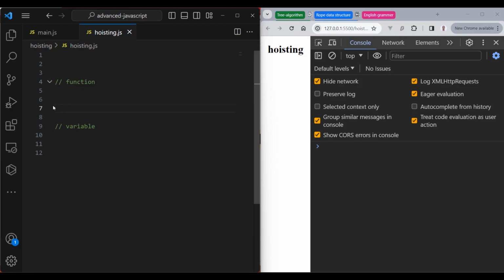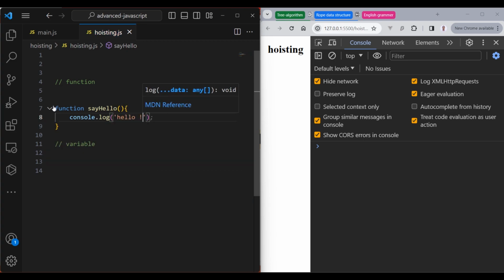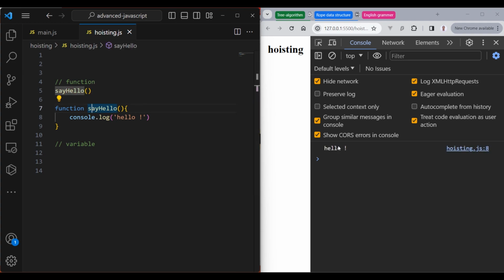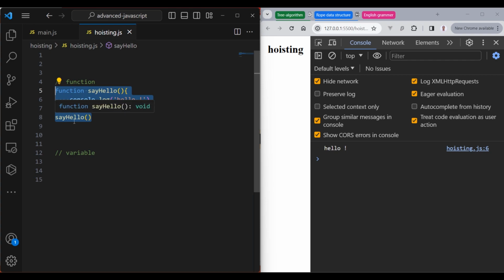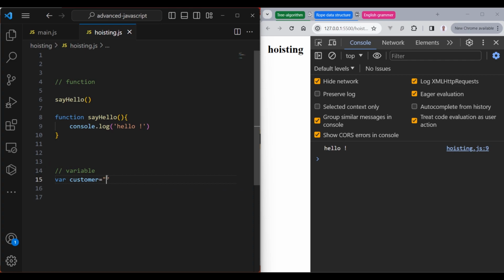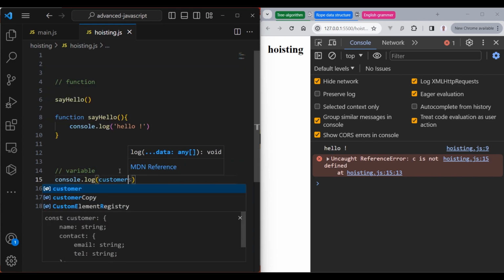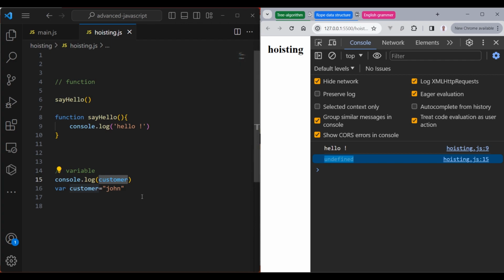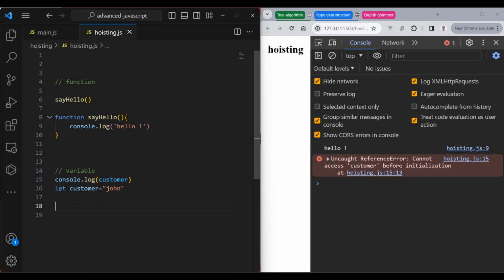JavaScript Hoisting in 2 Minutes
🕒 Dive into this quick and easy-to-understand tutorial where we demystify the concept of hoisting in JavaScript. 🚀 Whether you're a beginner or need a refresher, this concise guide will break down hoisting and help you grasp its impact on your code. Watch now to elevate your understanding of JavaScript fundamentals! 💻⚙️